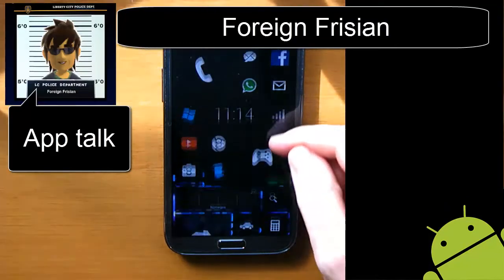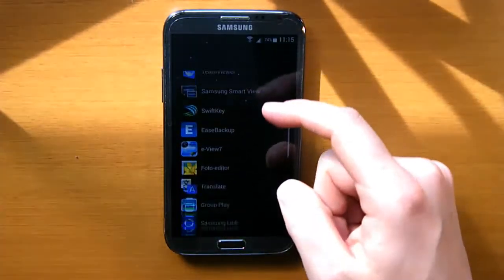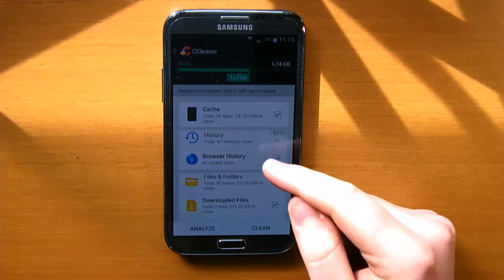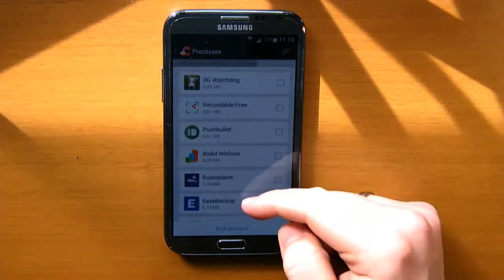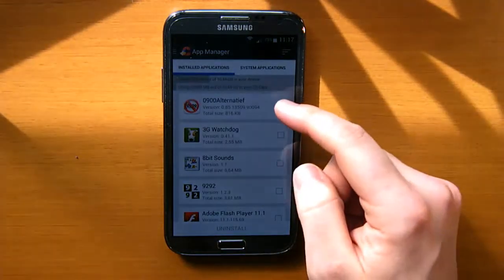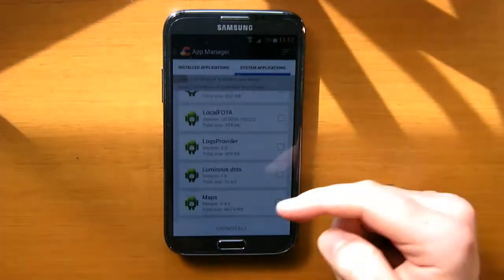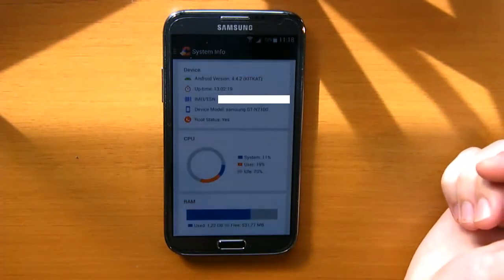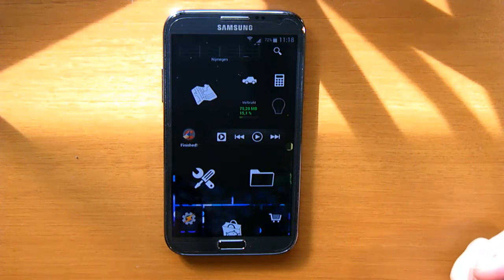How to speed up your Android phone and how to delete bloatware and system apps - Ccleaner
With this app you can clean all unnecessary files and (system)apps on your phone to make your phone a bit faster. Ccleaner.
Some of the features require Root Acces on your phone.